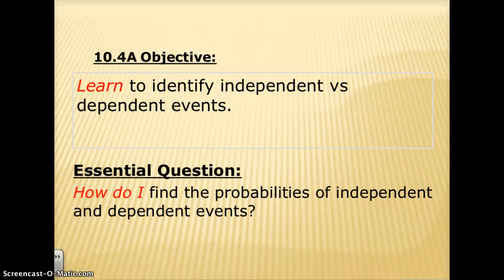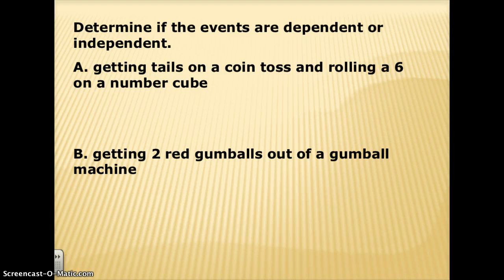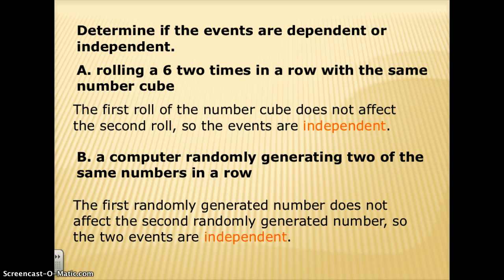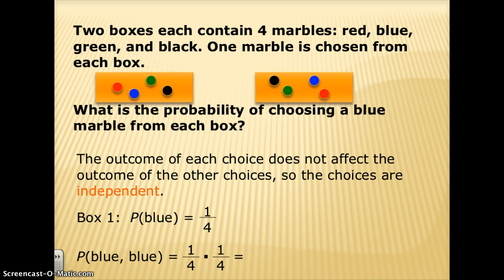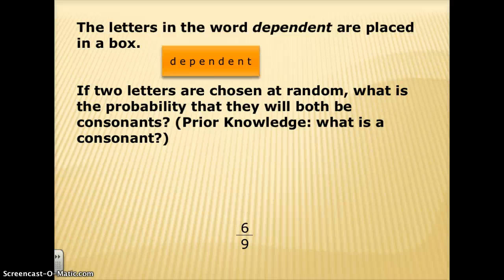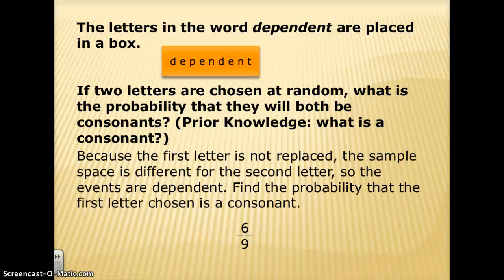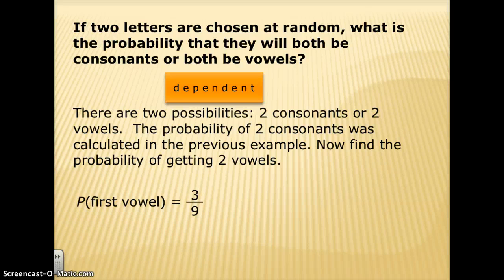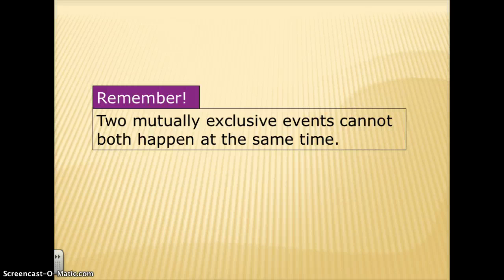10.4A Independent/Dependent Events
10.4A Independent/Dependent Events